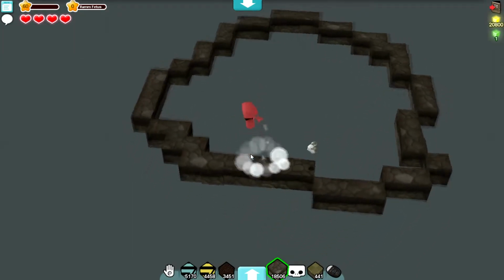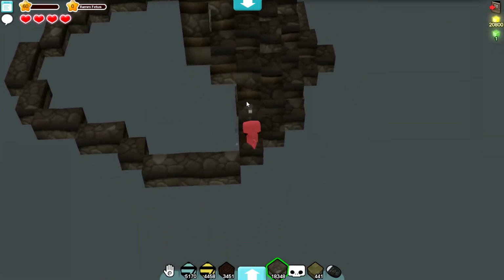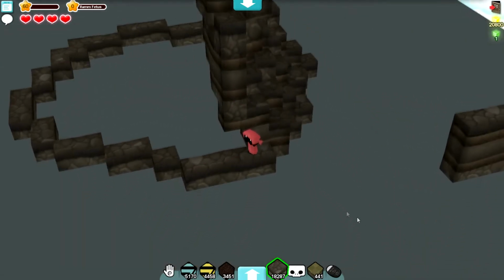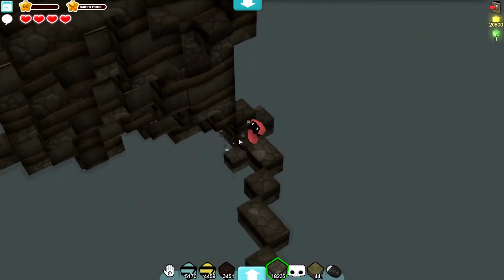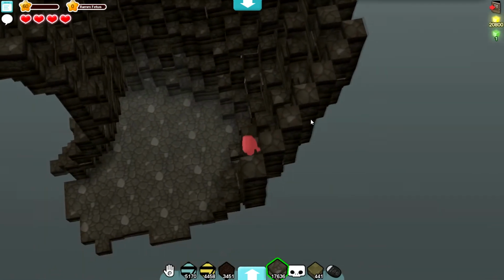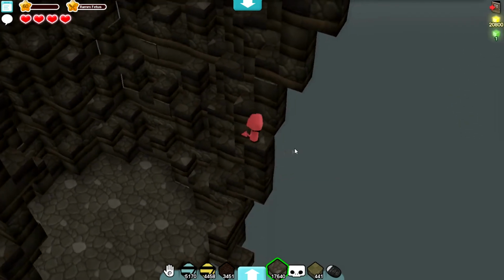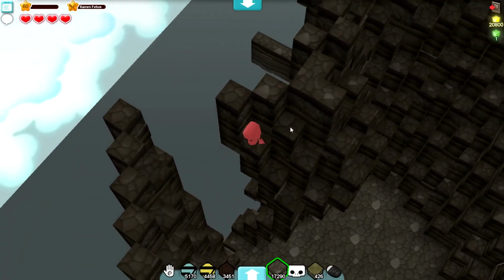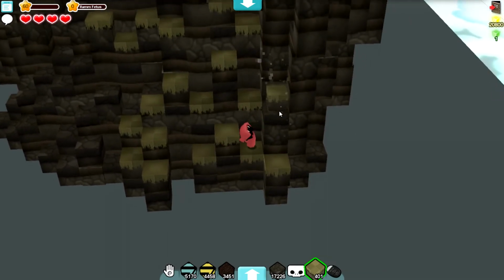How To Build A Mountain (cubic castles)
This is the way i build mountains, islands and pretty much all landscape!
Now i will share my secret with you!